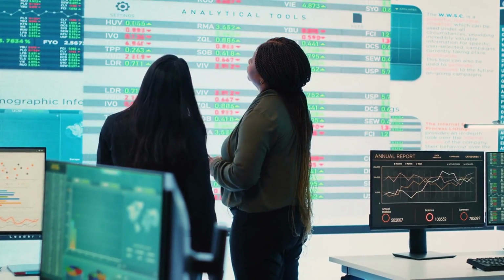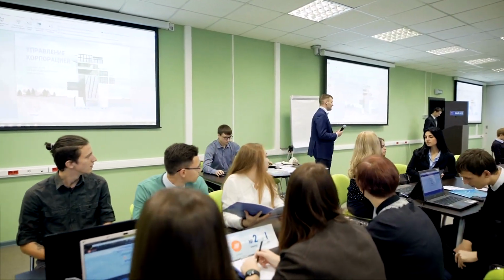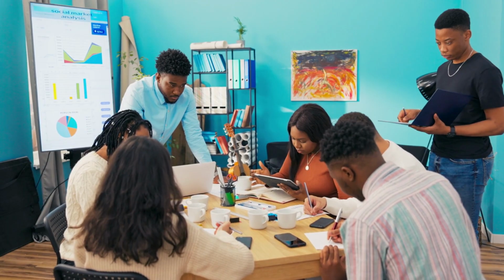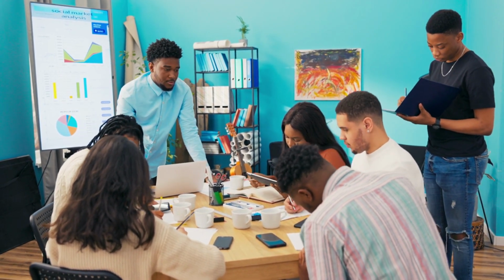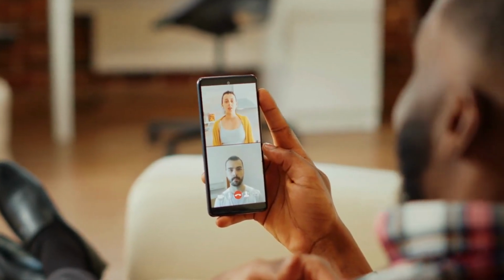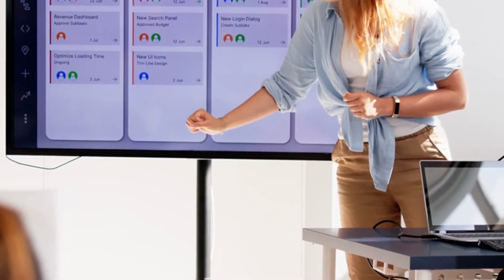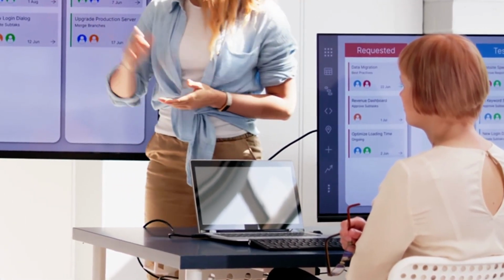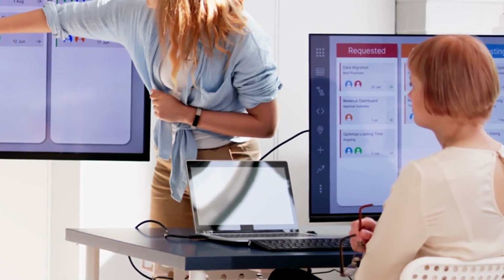Six Sigma and Its Implementation: Transforming Business Processes! (7 Minutes)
In this video, we explore "Six Sigma and Its Implementation: Transforming Business Processes!" Six Sigma is a powerful methodology aimed at improving quality and efficiency in organizations. We’ll discuss the core principles of Six Sigma, the DMAIC process, and how to effectively implement these strategies in your business. Join us as we break down complex concepts into actionable steps, empowering you to drive quality improvement and operational excellence.